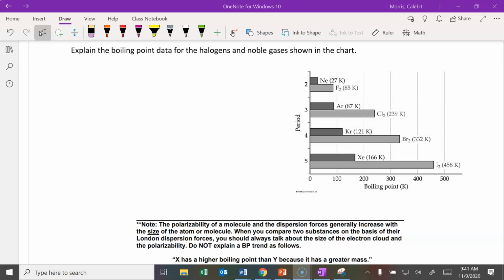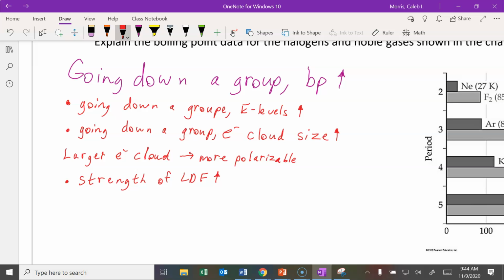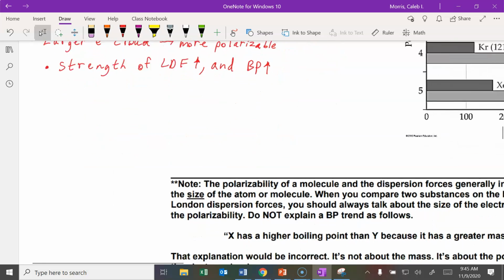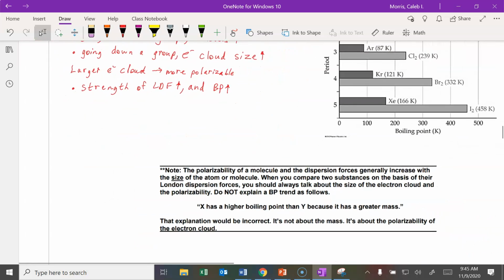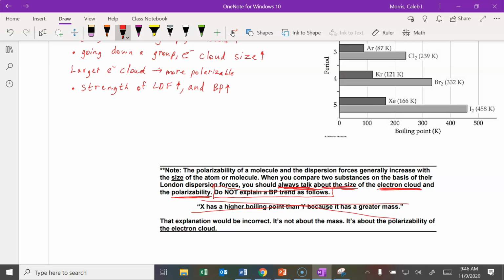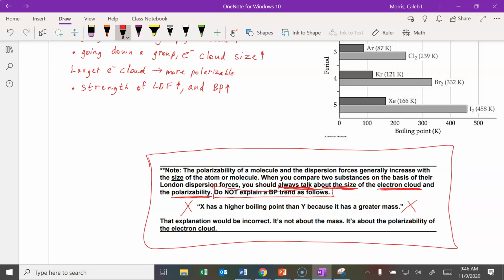IMF Notes Example Comparing LDFs going down a group